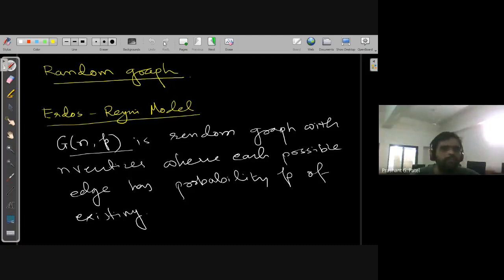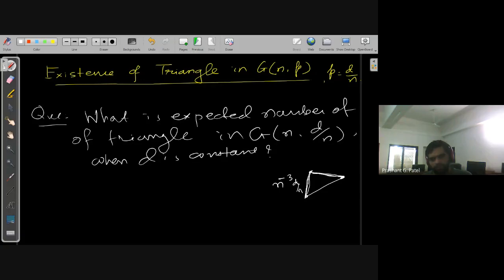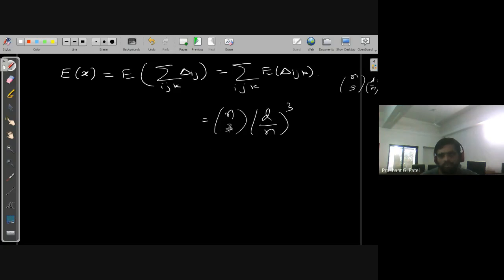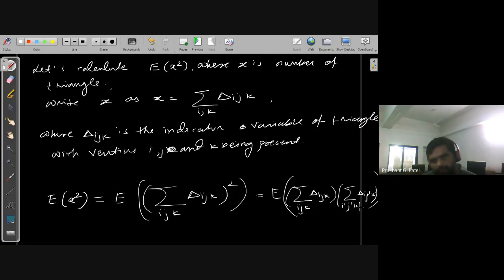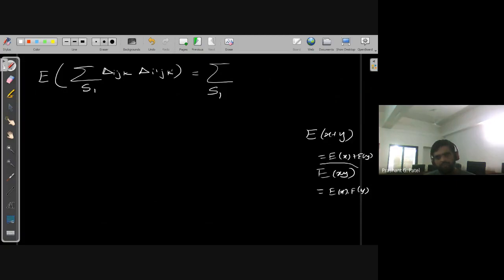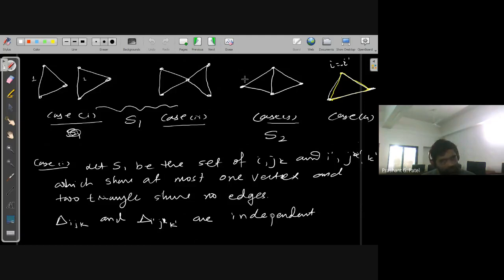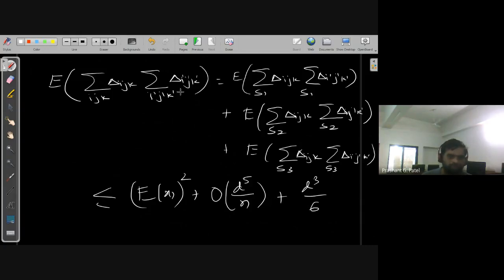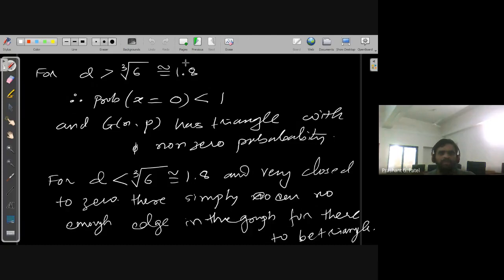Existence of triangle in G(n,d/n) model | Random Graph | MSc Mathematics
In this video, we have discussed expected number of triangle in G(n,d/n).